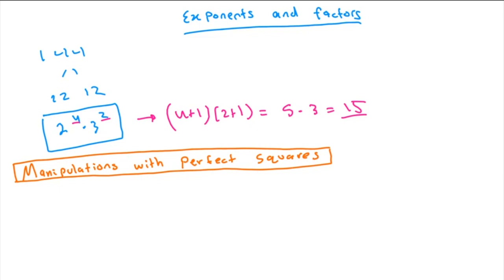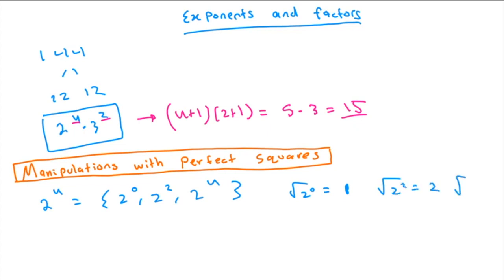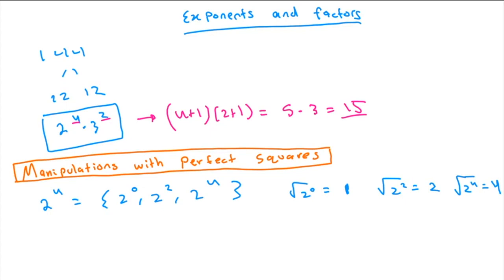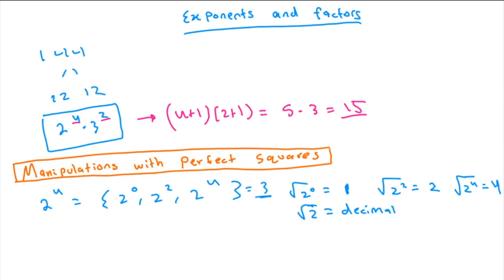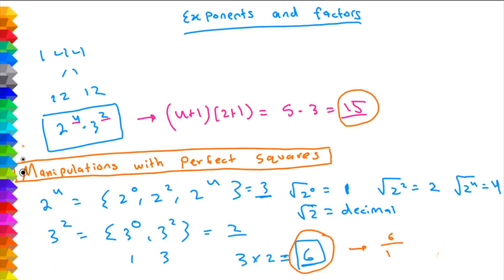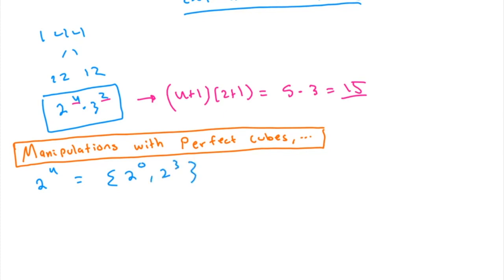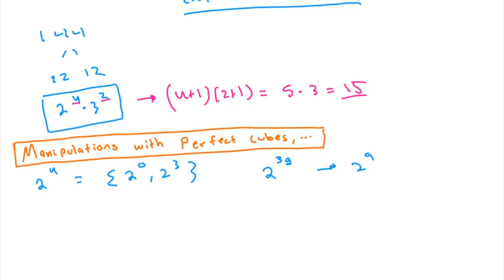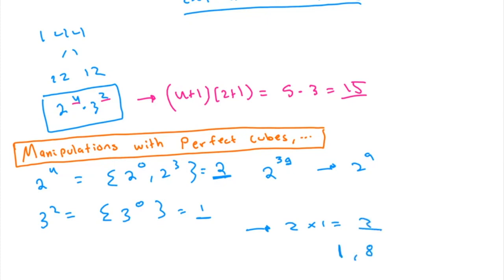Perfect Squares and Cubes in Competitive Mathematics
This video will go over what perfect squares and cubes are, how to find the amount of perfect square factors in a number, how to find the amount of perfect cube factors of a number, how to find the amount of factor in a number, and more!